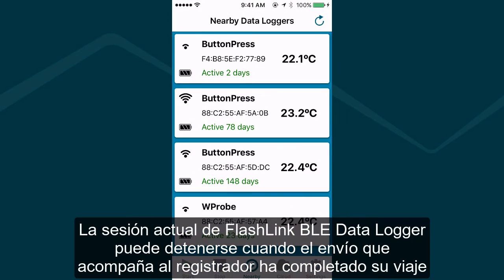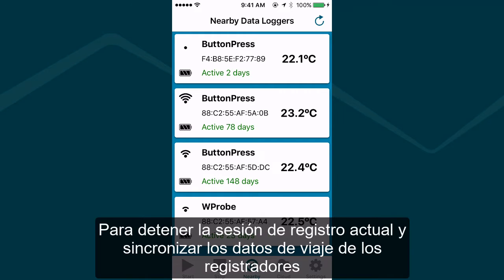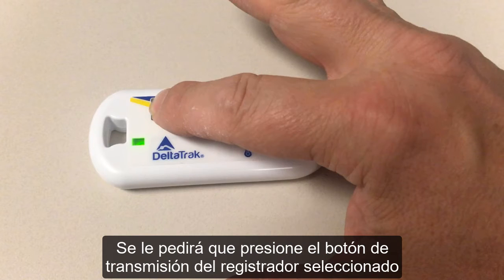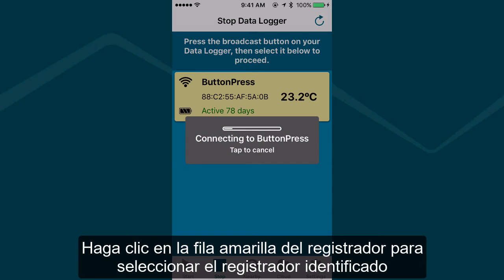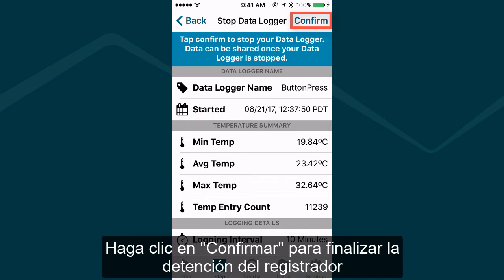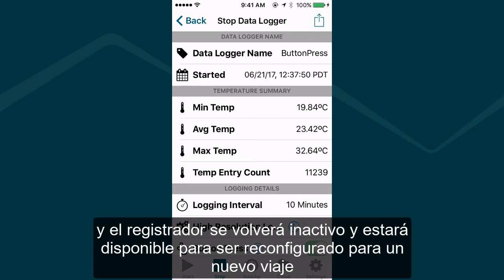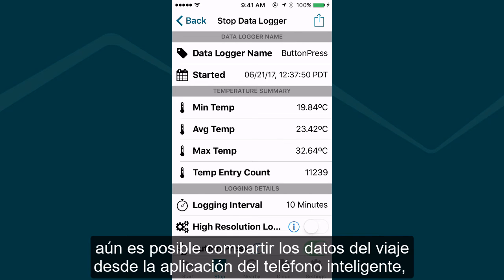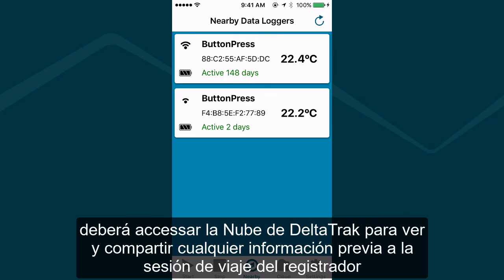6 How to Stop the BLE Logger Spanish CC